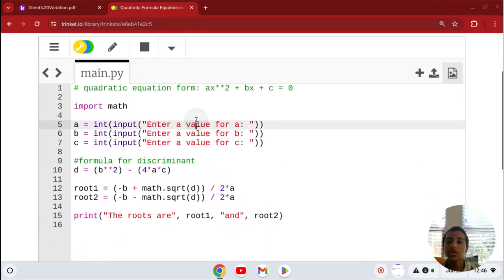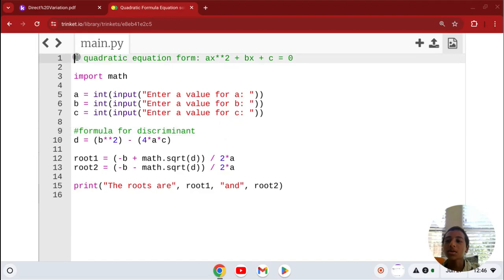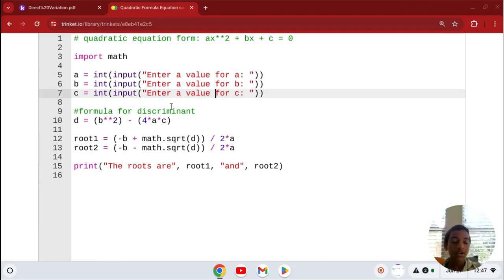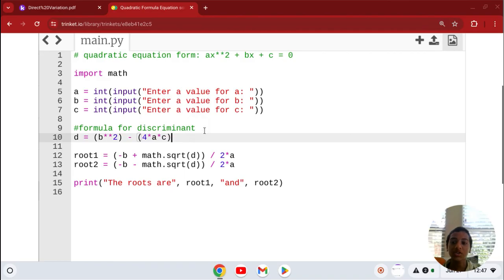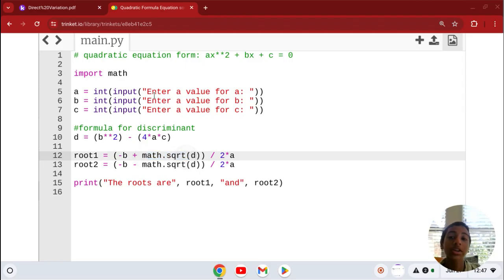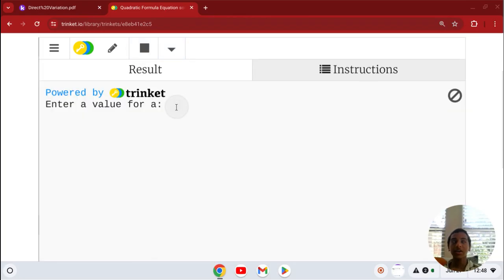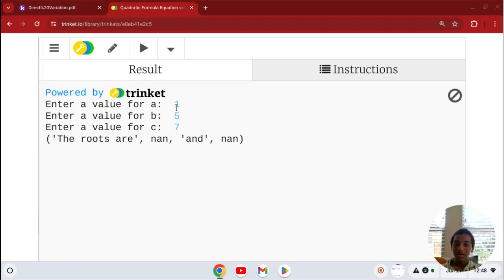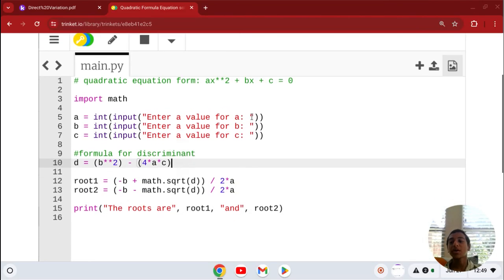Making a Quadratic Formula Equation Calculator! in Python! (Useful for Algebra) 🔥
how to make a quadratic equation calculator